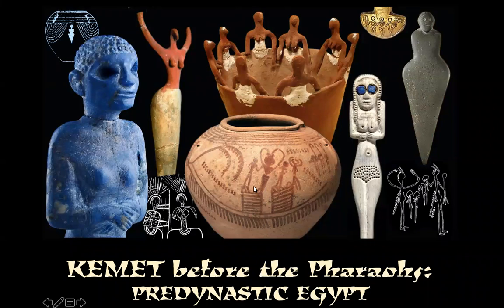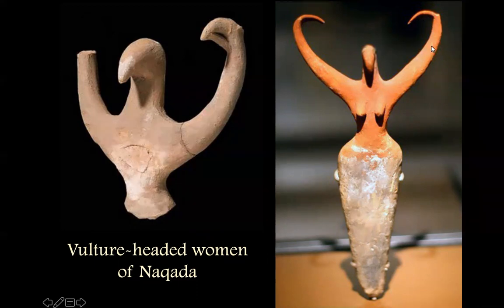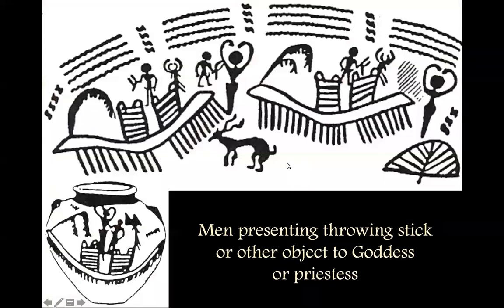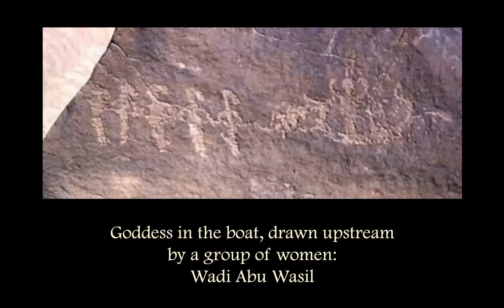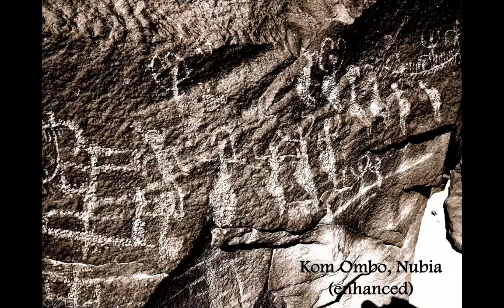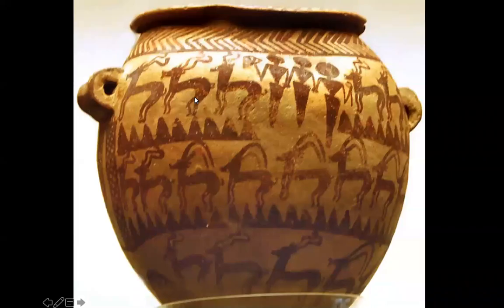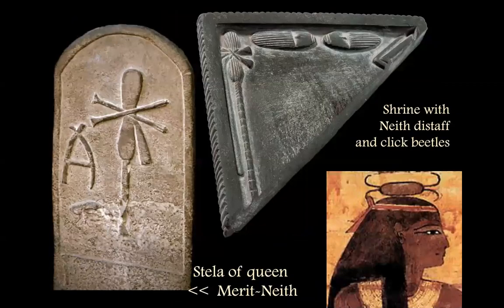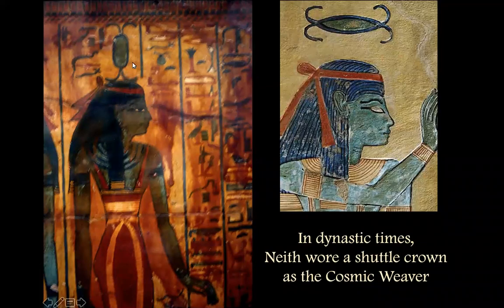Invoking Women (excerpt from Kemet Before the Pharaohs)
This excerpt from a longer visual talk Kemet Before the Pharaohs: Predynastic Egypt zeroes in on a central theme of archaic Kemetic art: priestess or goddess with upraised arms. This motif is widespread in world art, as shown in chapter I of my dvd Woman Shaman: the Ancients, but it is particularly salient in pre-pharaonic Egypt. As I show here, it appears frequently and in multiple media: ceramic figurines, painted pottery, rock art, and in a protodynastic mural.

to see the full talk (90 minutes) which will be available only until April 1, 2021. I misspoke in this recording (sorry for the choppy sound in places); it is this youtube video which is open access, not the full-length show which is by subscription only.